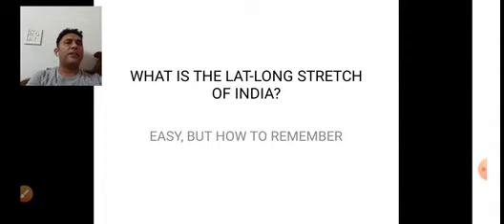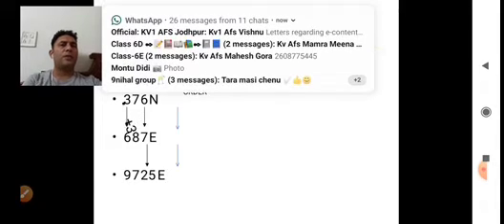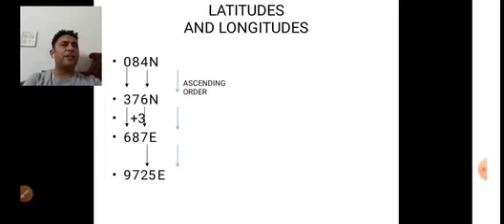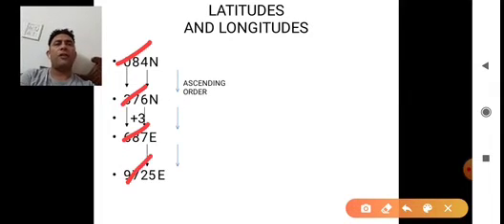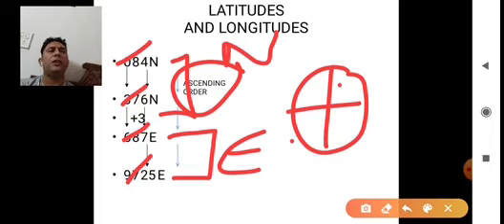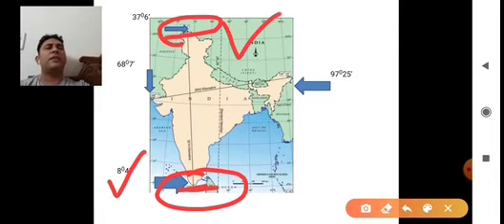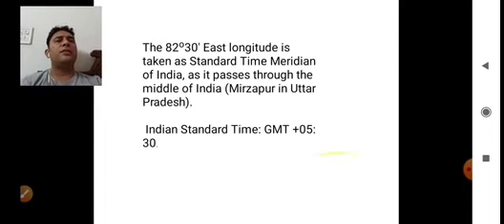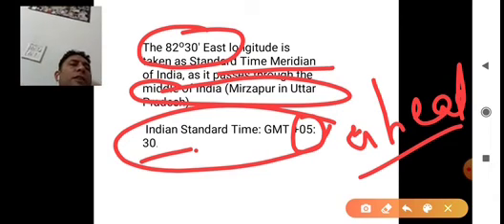11INDIA LAT LONG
LAT LONG AND TIME